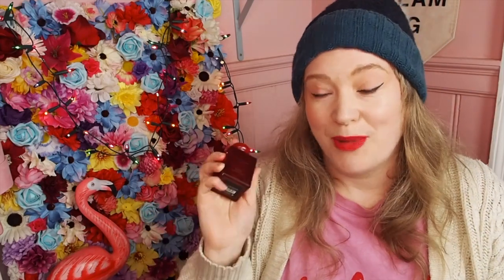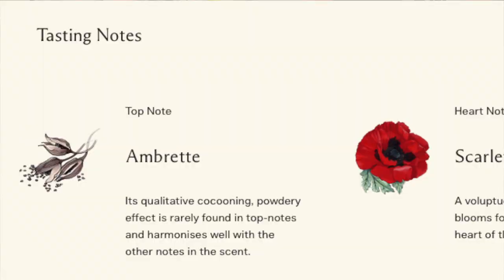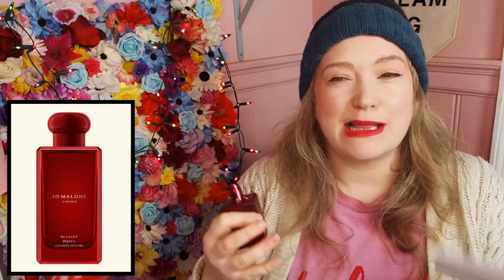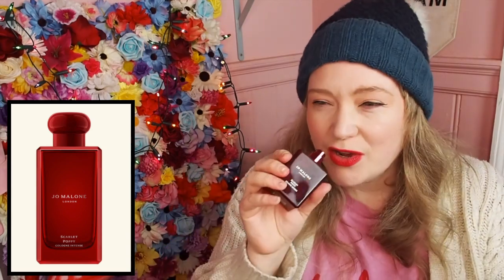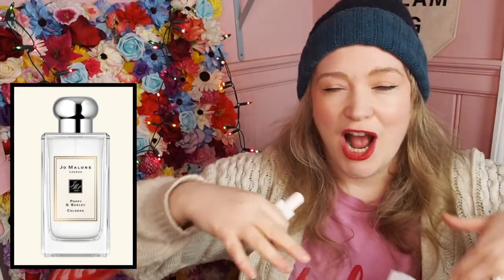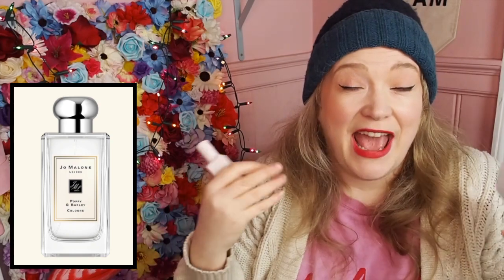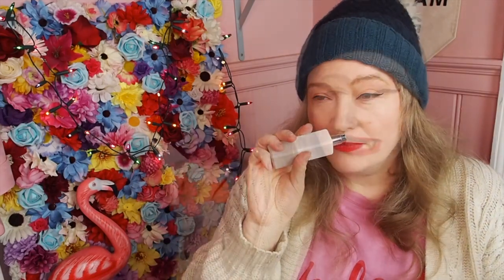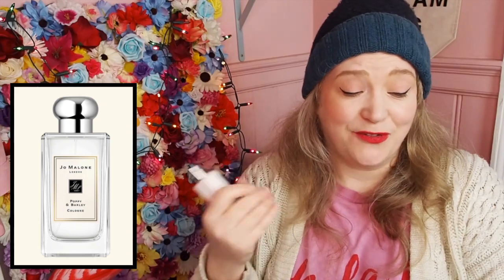Jo Malone Poppy & Barley V Scarlet Poppy Perfume Comparison!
Hello friends! Today I thought i would share the difference between jo malone london poppy and barley and scarlet poppy.

Read my blog post about jo malone scarlet poppy - full review!

CREATE A FREE BLOG - start your Squarespace trial today

CREATE CUSTOM GRAPHICS, thumbnails and pins with Canva, try it for free

MY 'DREAM BIG' SIGN

xxxxxxxxxx